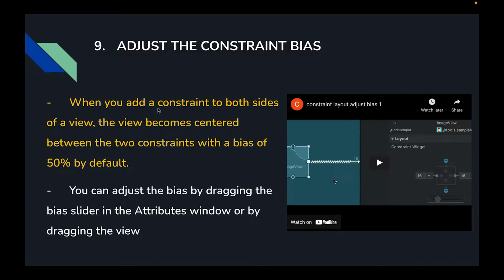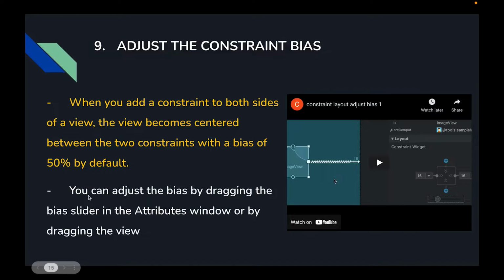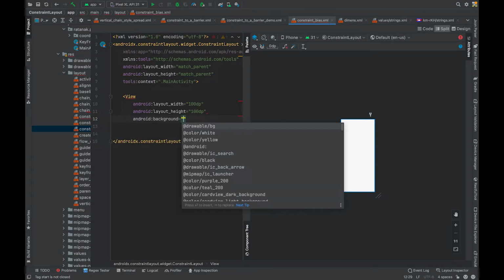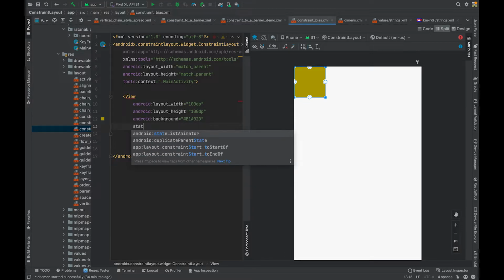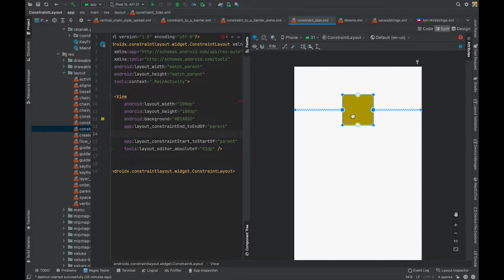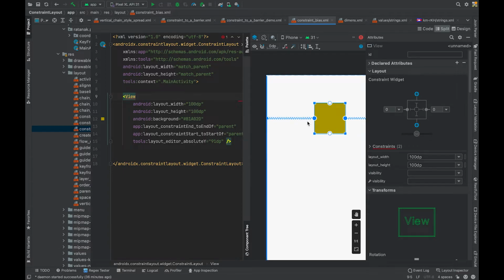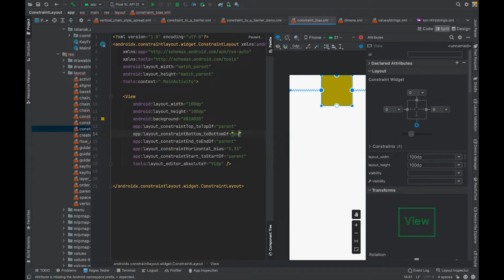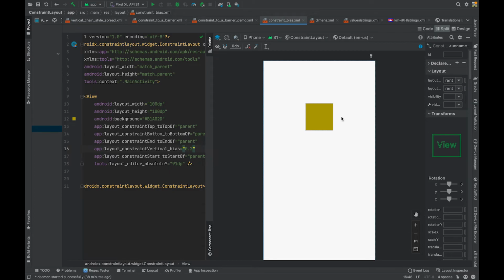5. What is a Bias in ConstraintLayout?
In this course, we will learn the theory and build some layouts with ConstraintLayout, we will cover the fundamental of Constraintlayout.

The Content of the Video:
00:00 - What is a bias in ConstraintLayout?

For the source code of the project visit this link
👉 coming soon...

If you love my content please SHARE these videos with your friends through Facebook and Telegram. I really appreciate your support.